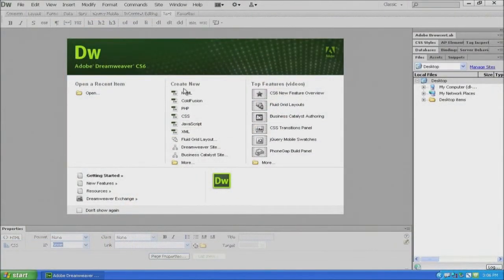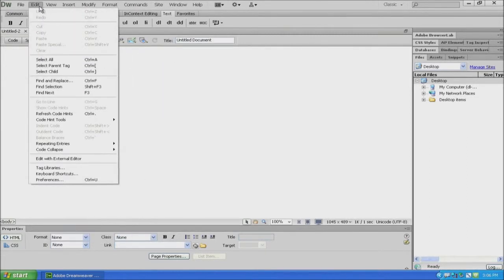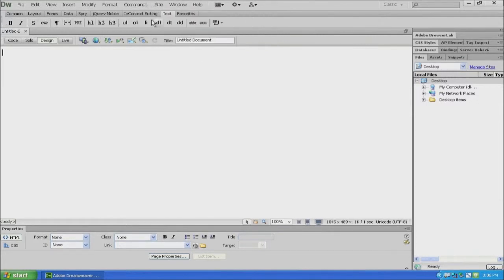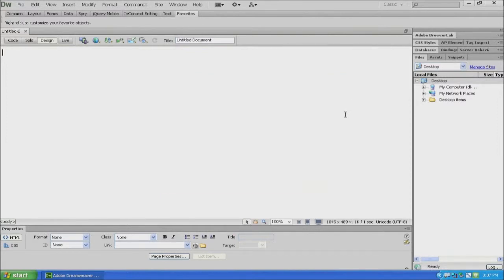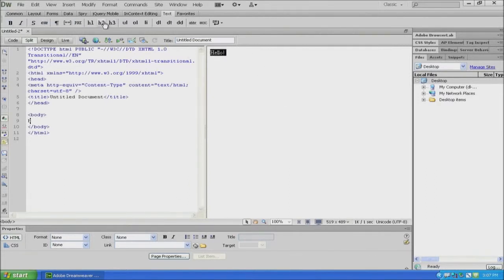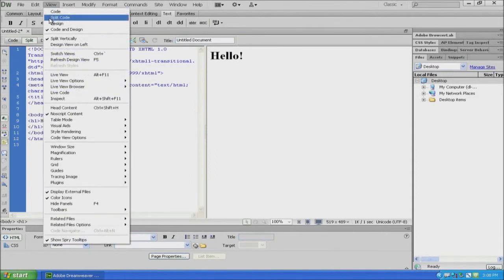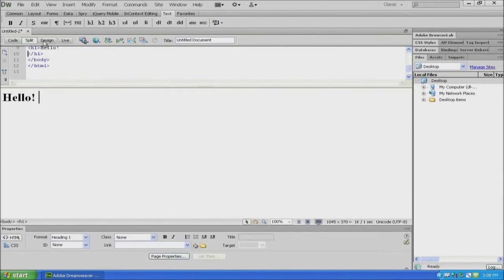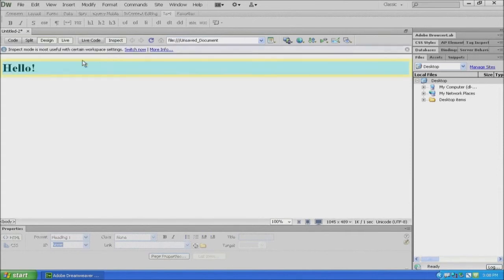1.4 ATI Cal State L.A. Web Templates: Classic Workspace Overview - Toolbars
The Classic Workspace provides a default and easy to use Insert Toolbar that contains much of the core functionality provided by Dreamweaver. Additionally, there is a Favorites tab in the toolbar that will allow you to customize a part of your toolbar.